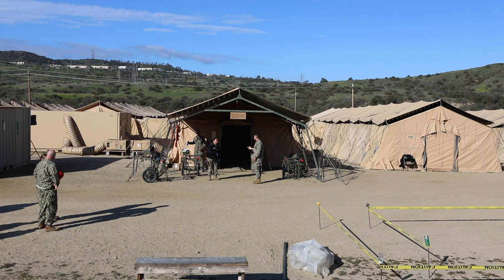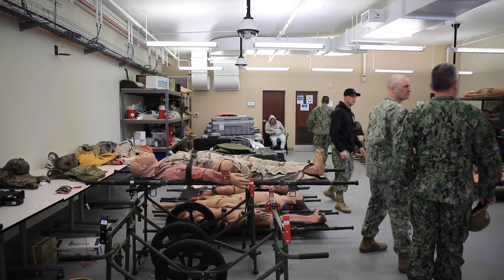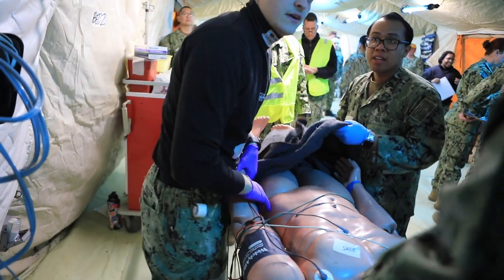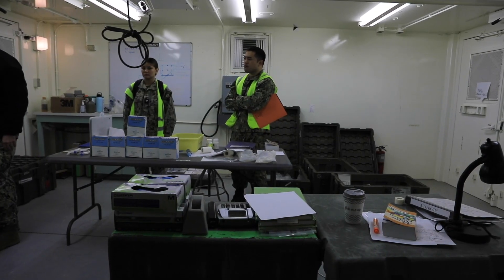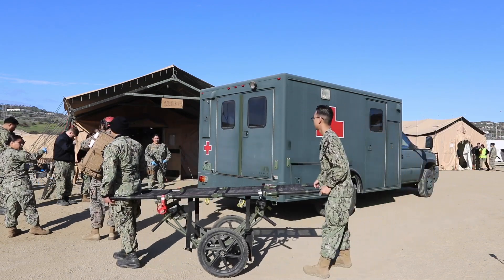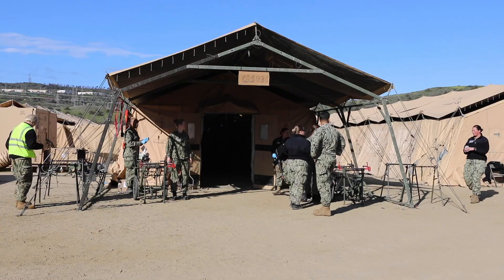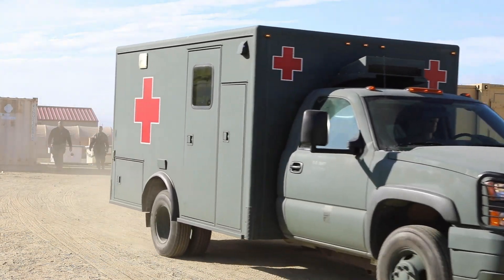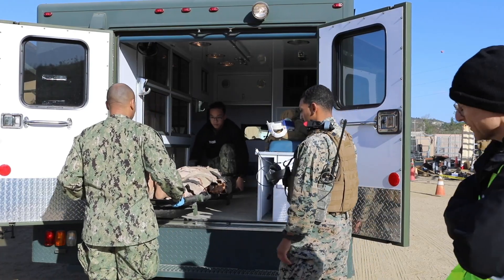Expeditionary Medical Facility Bravo conducts training, evaluation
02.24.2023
Video by Grady Fontana
Naval Medical Forces Pacific

Expeditionary Medical Facility Bravo (EMF-B) conducted medical training during an Operational Readiness Evaluation at Camp Pendleton, California, Feb. 8-15. EMF-B headquarters is located at Naval Base San Diego and is comprised of augmented personnel from various Navy Medicine Readiness and Training Commands in the Naval Medical Forces Pacific area of responsibility. The mission of the EMF is to provide standardized, modular, flexible theater hospitalization and health service support functionality to an advanced base environment throughout the full range of military operations.